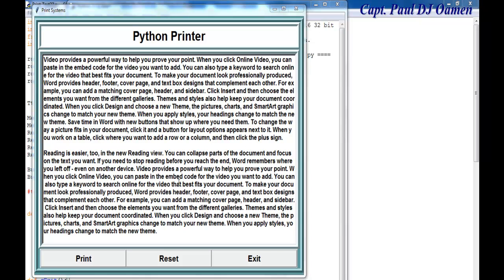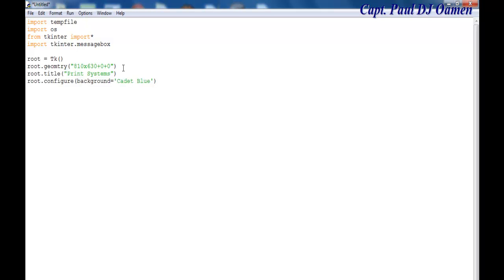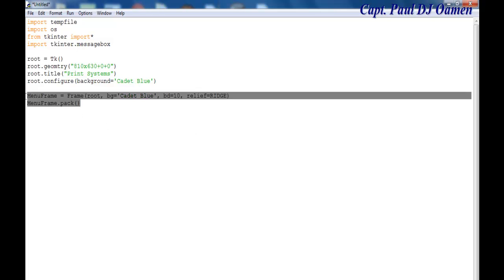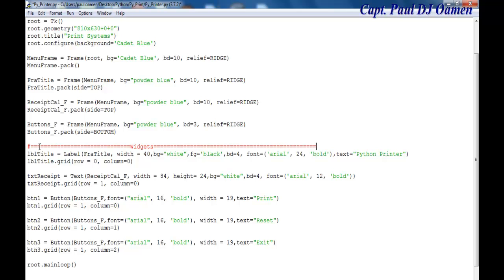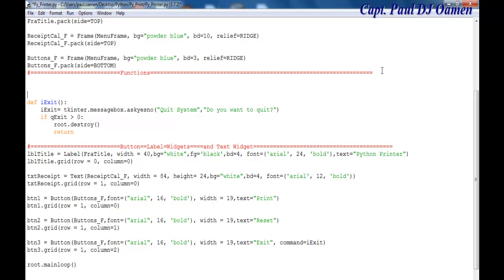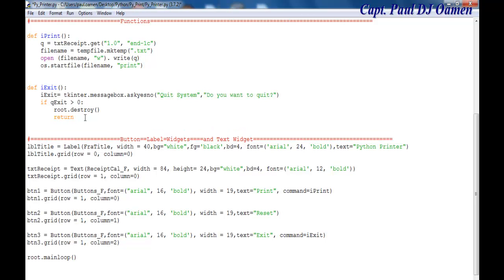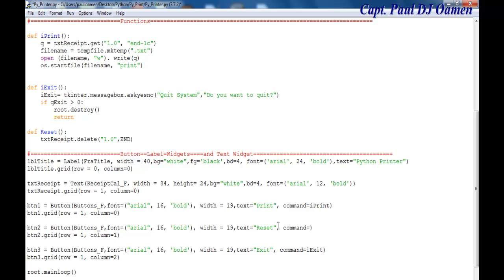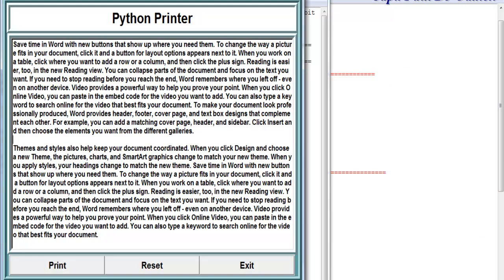How to Print Hard Copies with a Printer in Python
A GUI Tutorial of how to Print Hard Copy with a Printer in Python, widget used include Label, Button, Text, and Frame. Import libraries include the os, tempfile, tkinter, and tkinter.meassagebox.